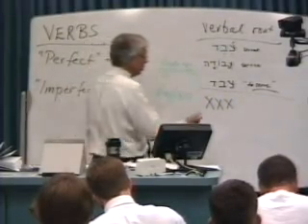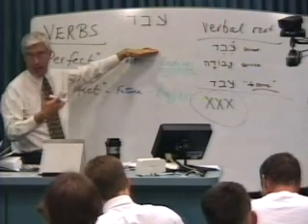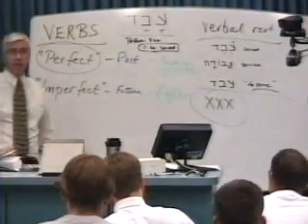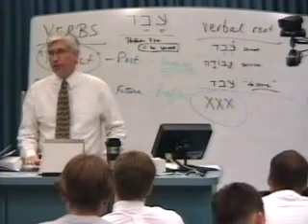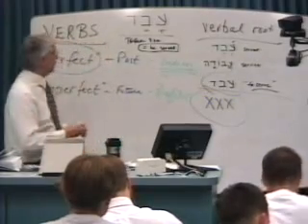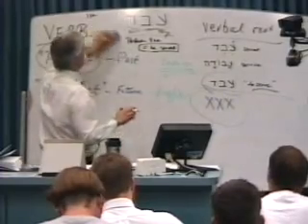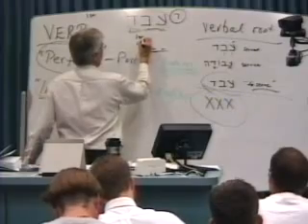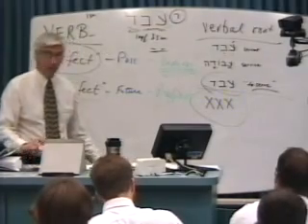Chapter 4 1 Introduction to Verb Mor chunk 2